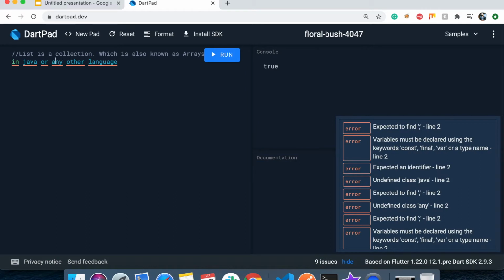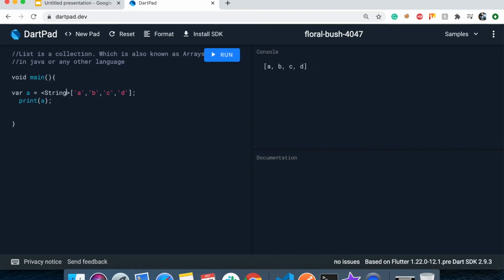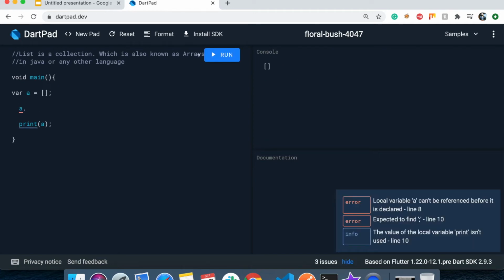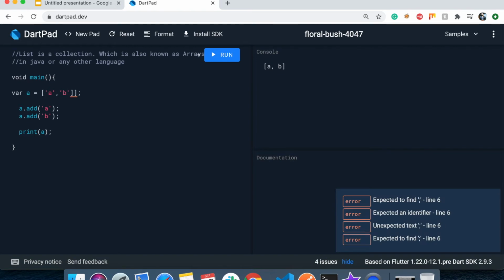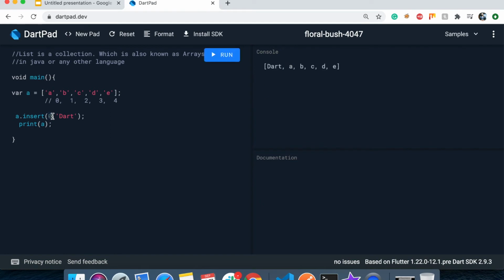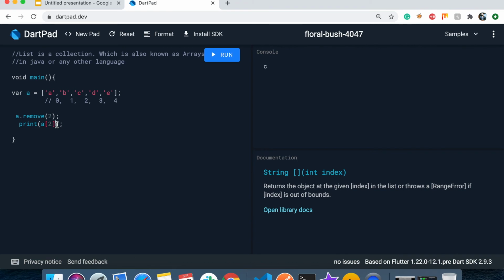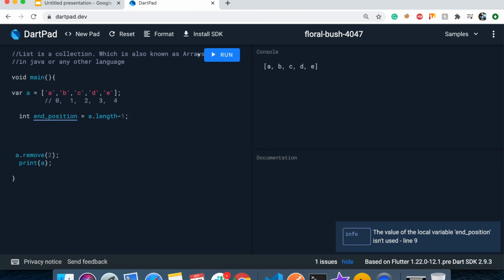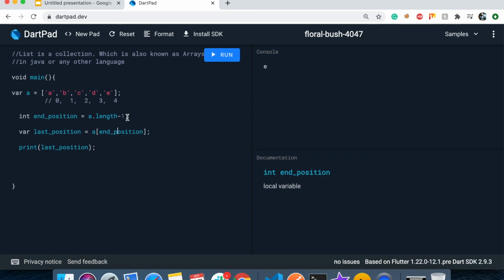List in Dart | Dart for flutter - Part 3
In this video, I have tried to explain the List in a dart. Which is also called an array in JAVA and other programming languages. I hope you will like it.

Keep Learning,

Praveen Prakash